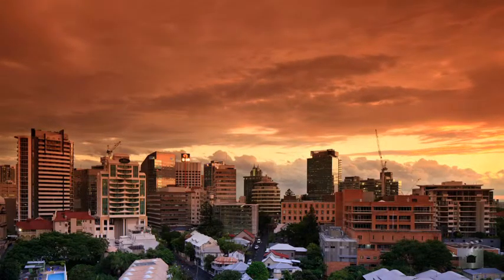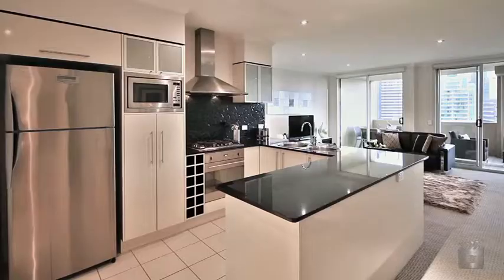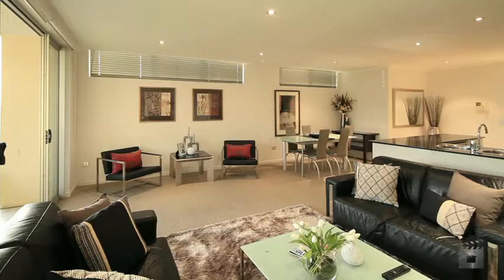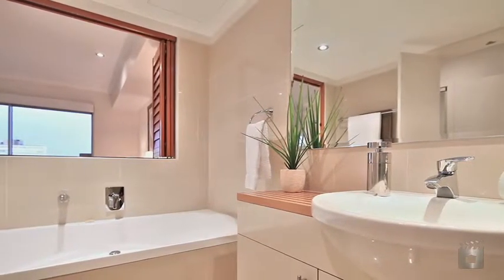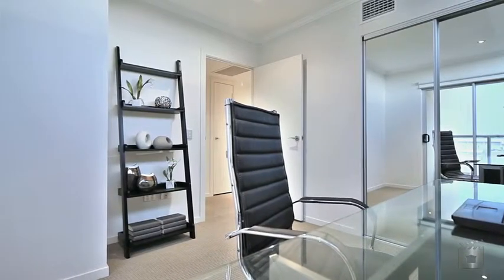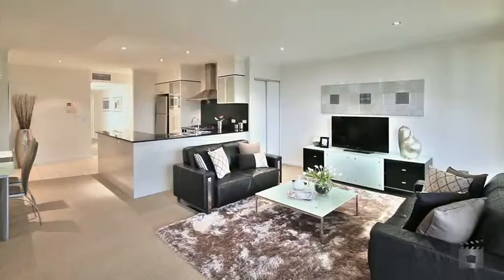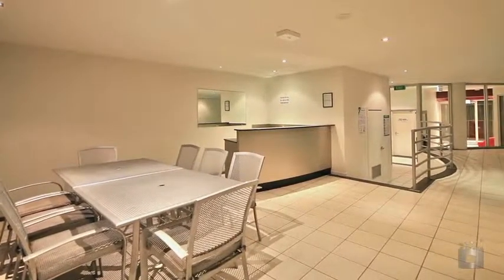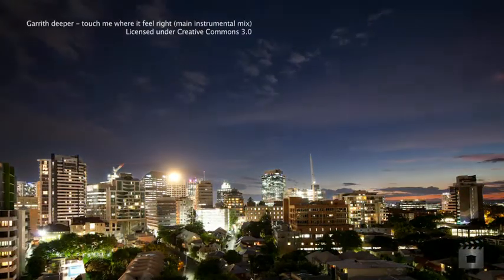13 Lexington On Leichhardt 93 Leichhardt Street, Spring Hill QLD By Benjamin Williams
Property Video shoot of 13 Lexington On Leichhardt 93 Leichhardt Street, Spring Hill QLD by PlatinumHD for Ray White South Brisbane